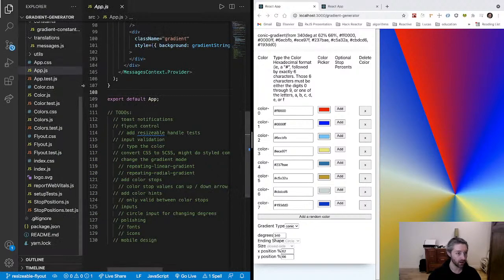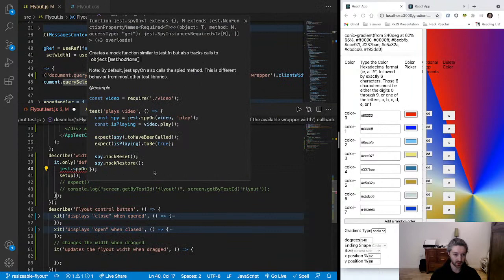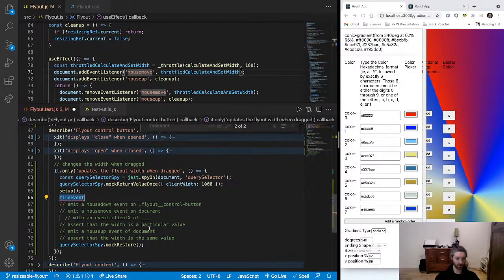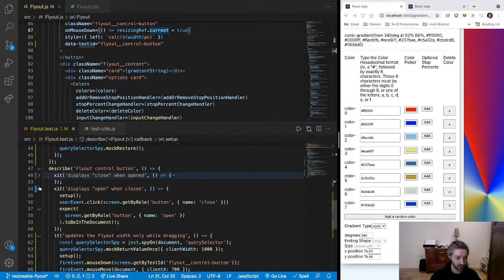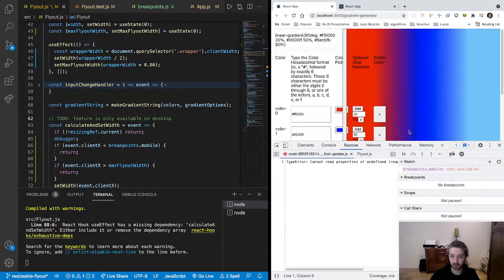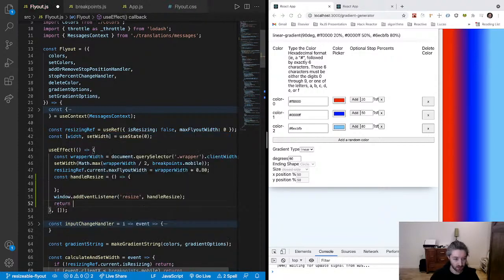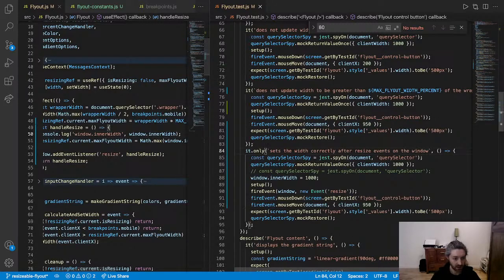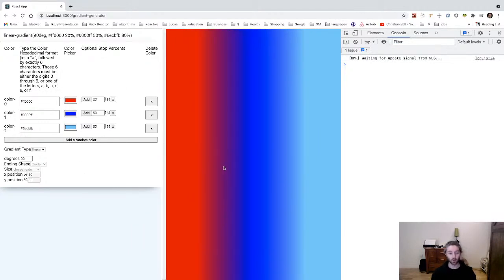Gradient Generator Part 16